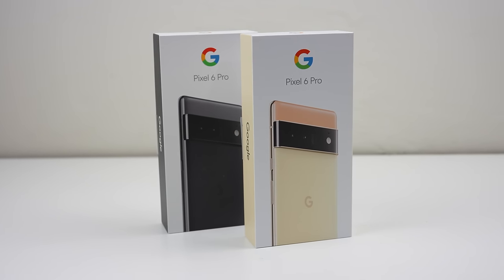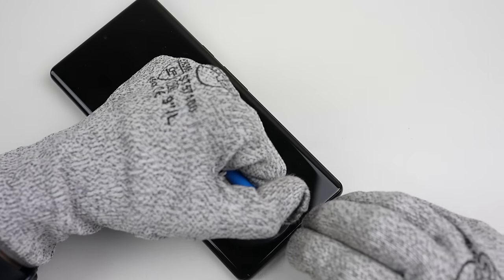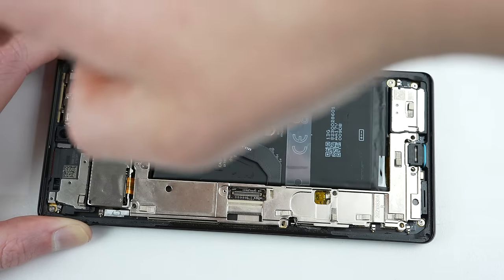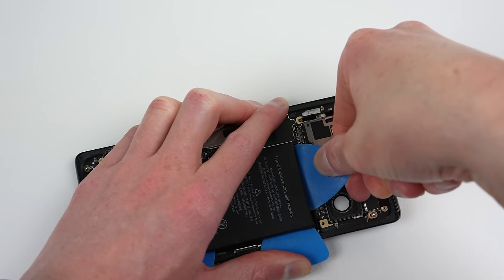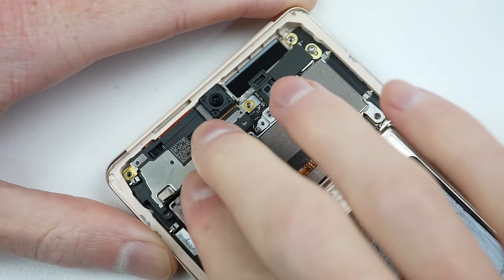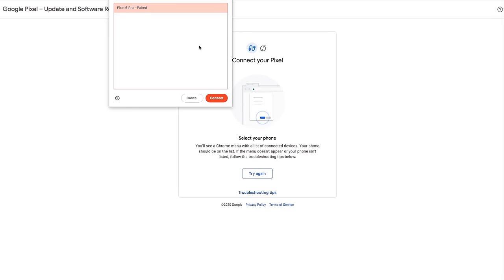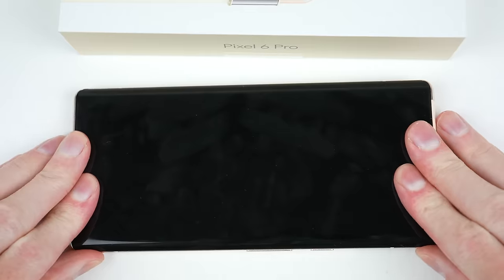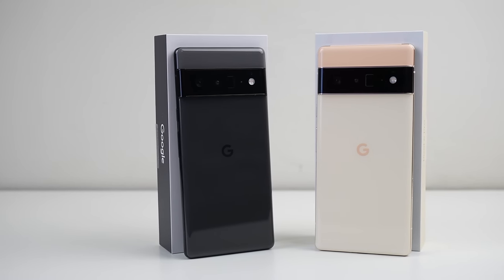Pixel 6 Pro Teardown and Repair Assessment - Serialisation With A Twist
When it comes to repair Google has done something no company is yet to do, but is it for the good?
Socials
Links
Get parts, tools and repair guides at iFixit: